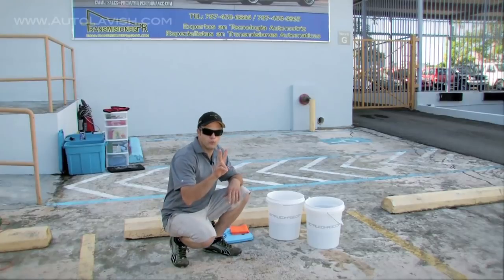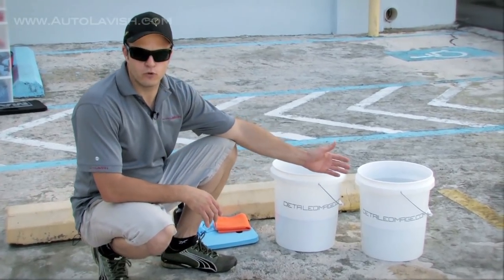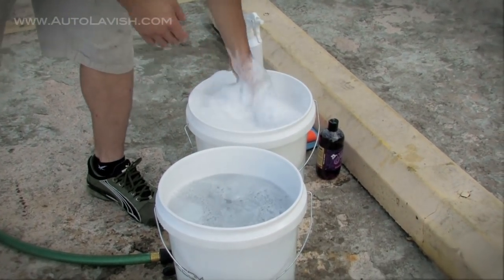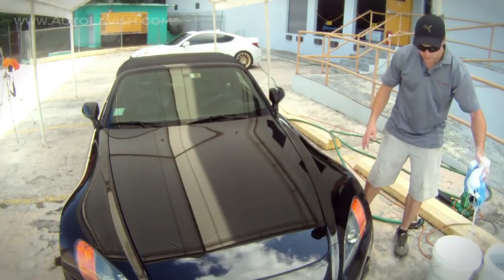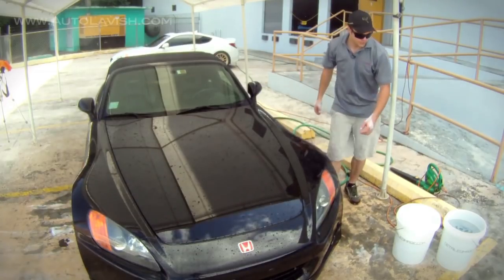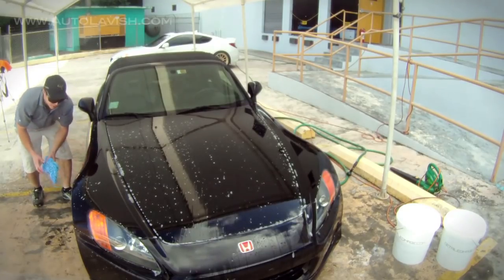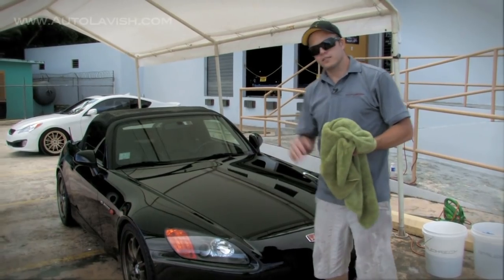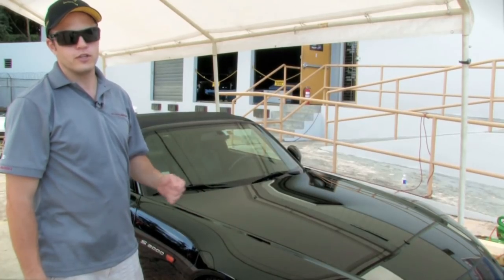Washing Your Vehicle Using The Two-Bucket Method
Washing your vehicle is where you cause most swirl marks on your vehicle. Using proper techniques greatly reduces the risk of damaging your finish. This method is renown as one of the best ways possible to wash your car. We show how you can do this with your prized possession.